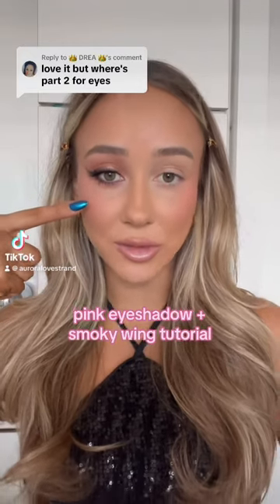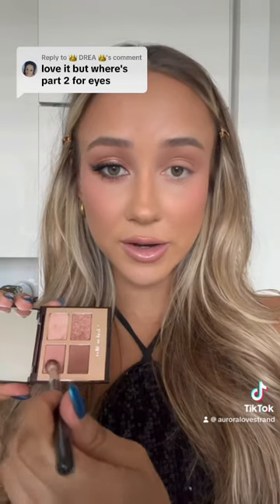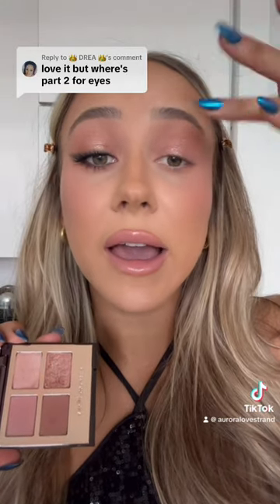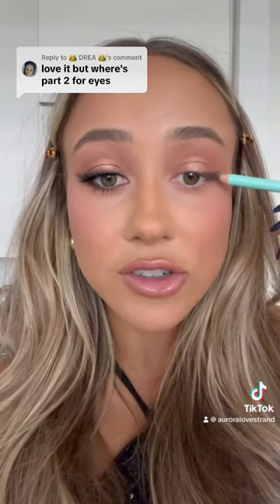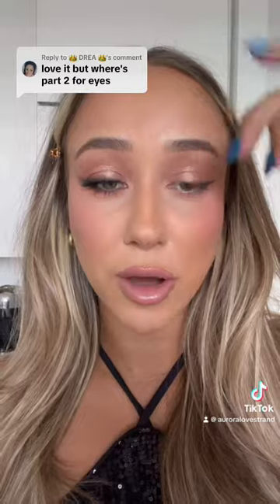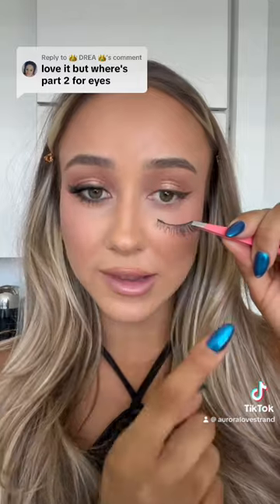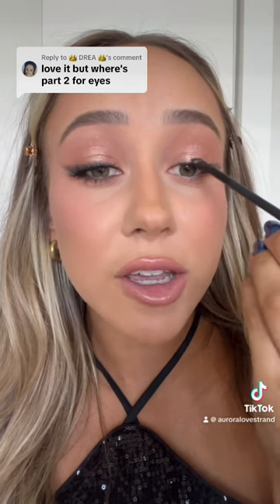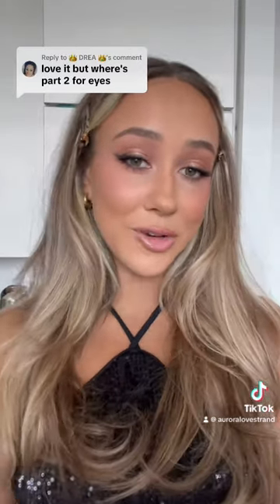Pink eyeshadow look broken down for beginners 💗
Products:

Products I used for the perfect pink eyeshadow + Smokey eye look 🤩

Charlotte tilbury- eyeshadow palette in pillow talk
Makeup forever- Aqua resist eye line in ebony brown
Lancôme- lash idole mascara
Patrick Ta- major dimension matte eyeshadow palette
Velour beauty- butterfly effect lashes

Makeup, pink eyeshadow look, Smokey eyeshadow look, makeup inspo, makeup look ideas, beginner friendly eyeshadow lookl